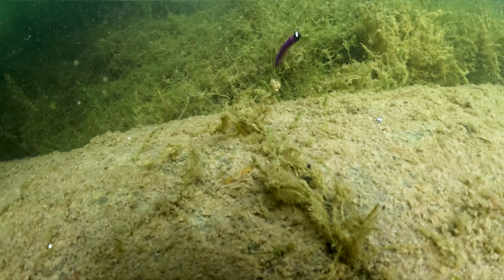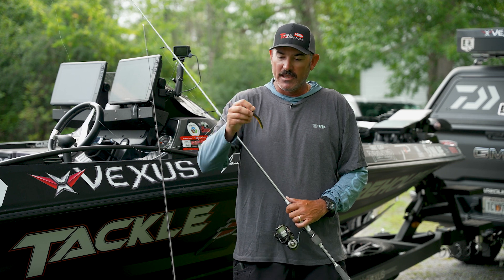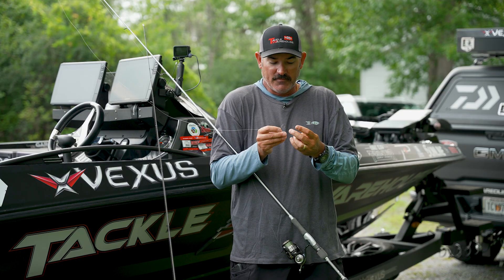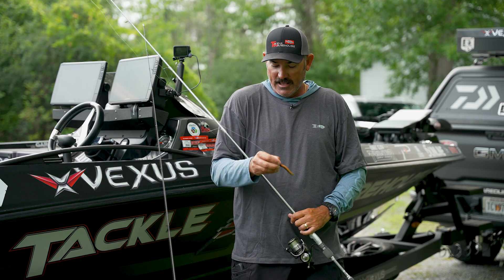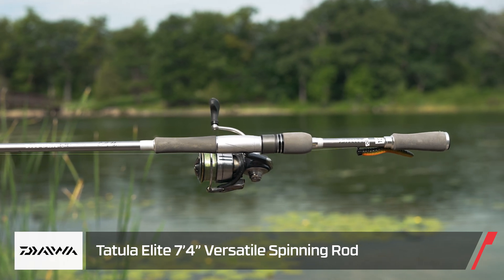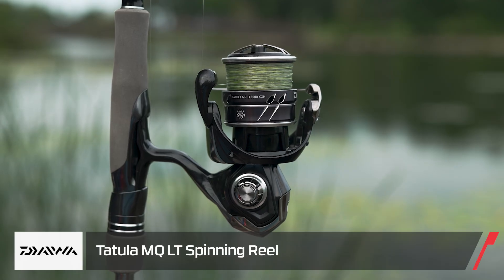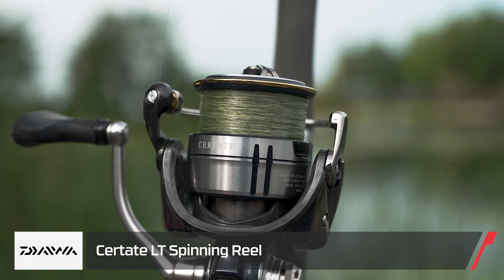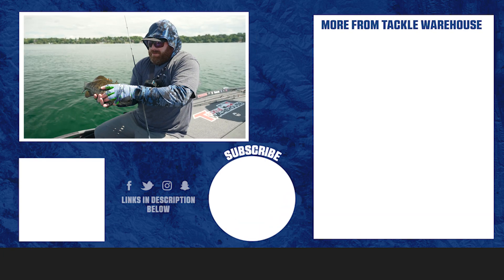Jared Lintner's Ned Rig Gear Notes for VLOG #588